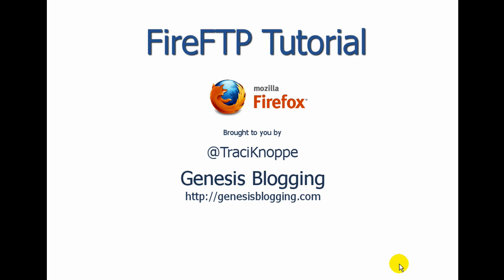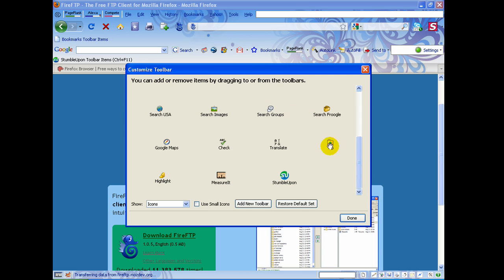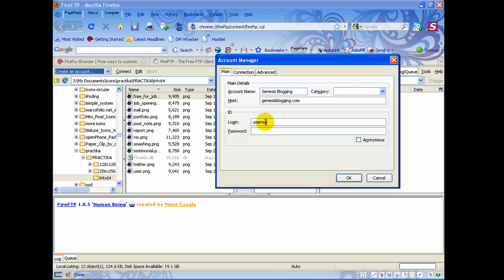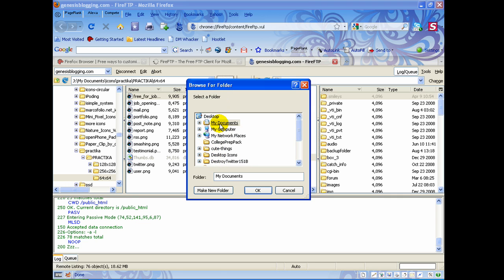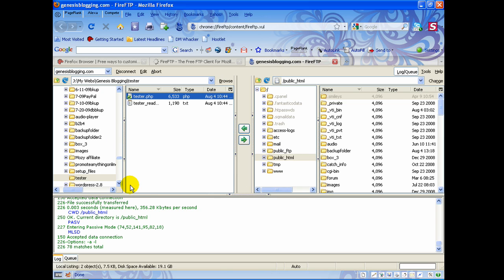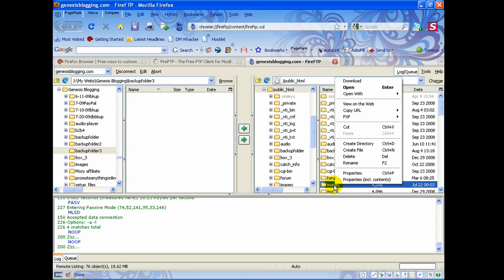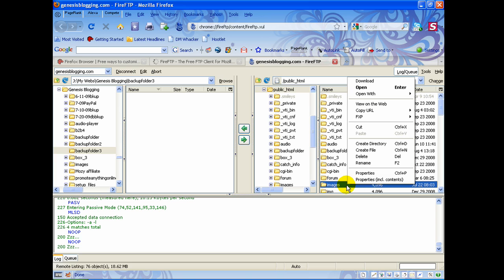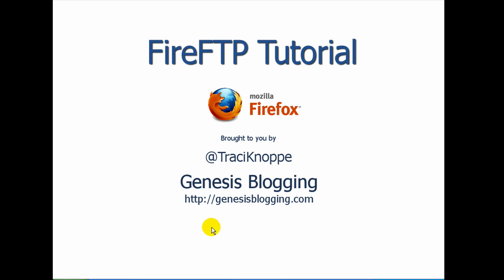FireFTP Tutorial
How to use FireFTP for Firefox.